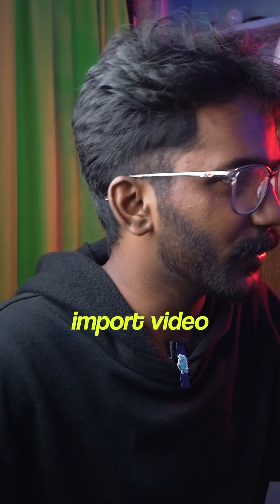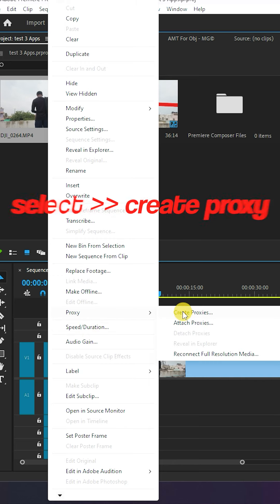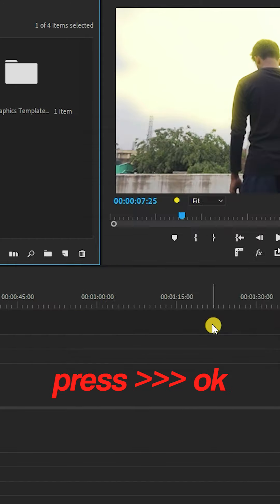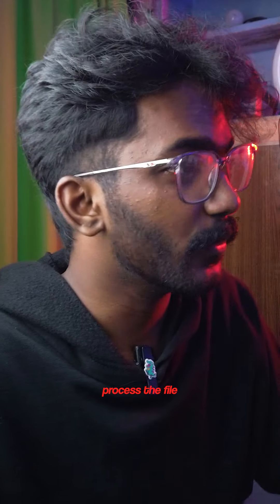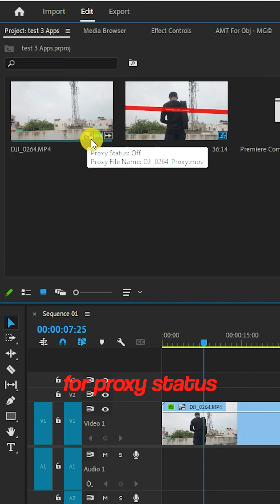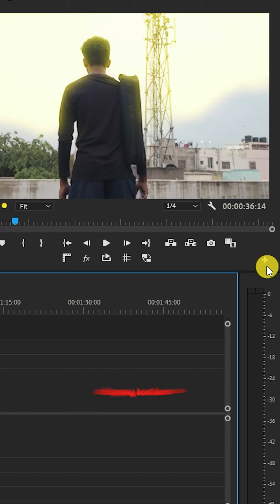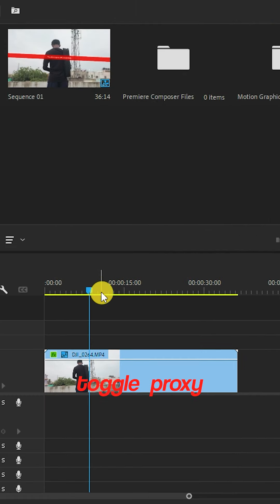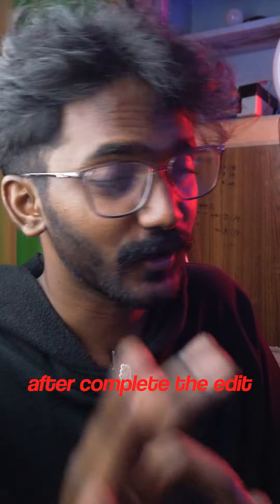Proxies for Editing | how to use proxy in premiere pro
how to use proxy in premiere pro